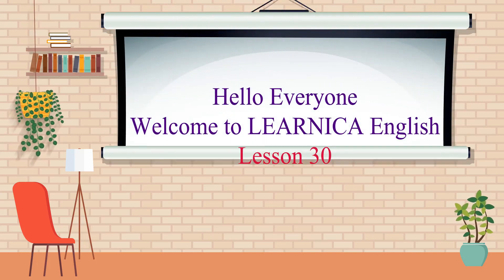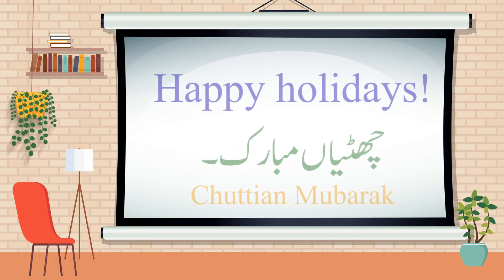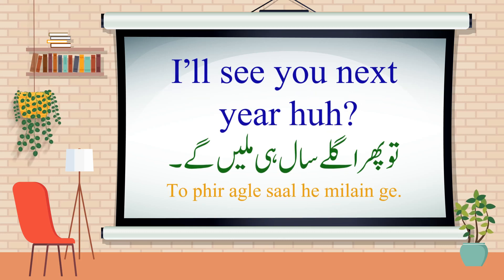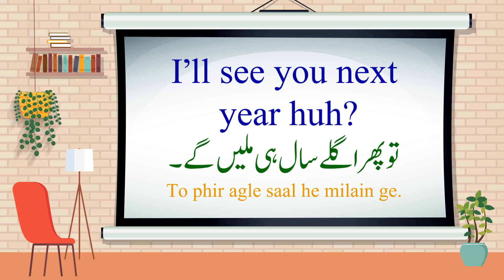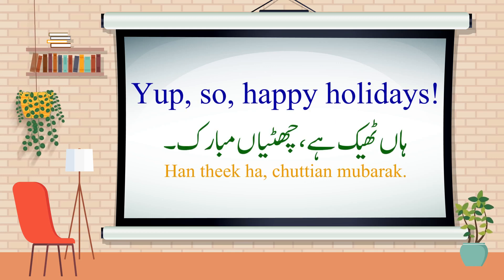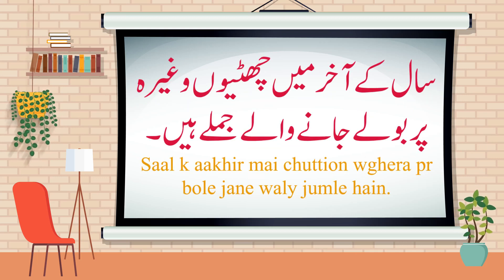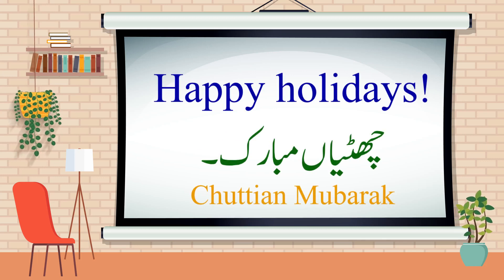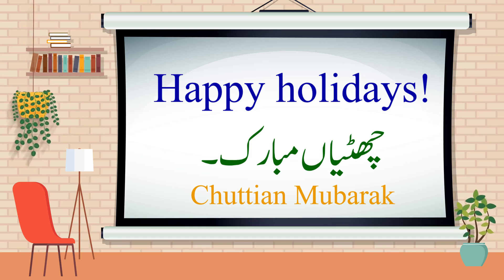Lesson 30, Learn English to Urdu Translation | Phrases, with real life examples, Easy English,